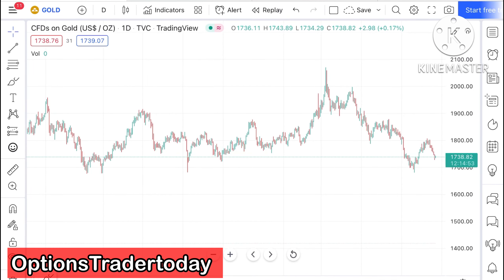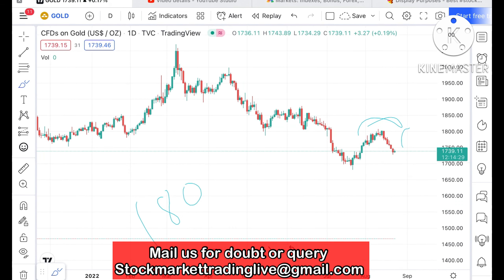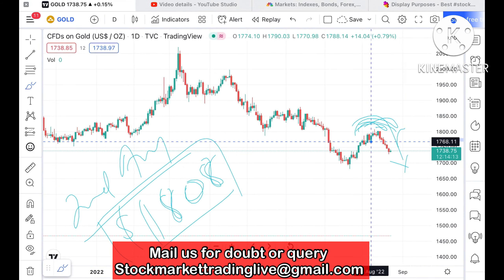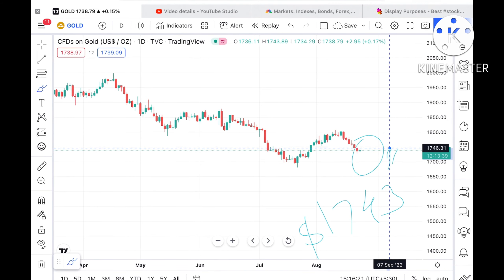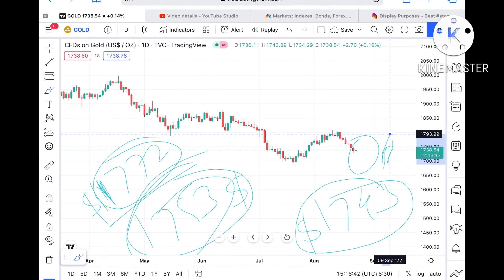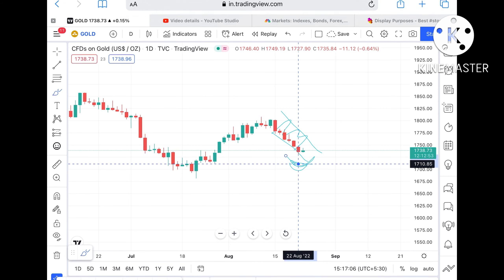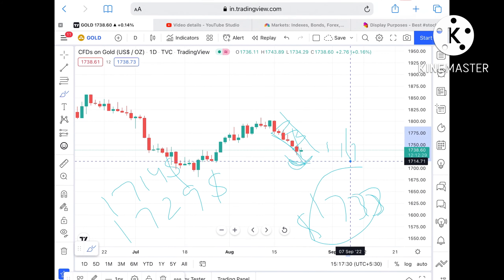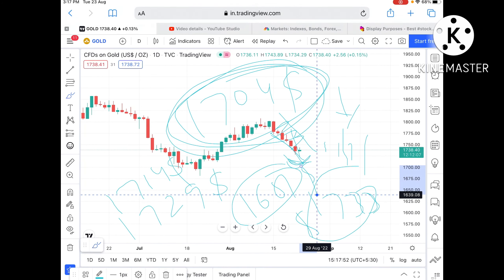Gold Price Analysis | 24-25 August 2022 | Gold Price Outlook | Is the Right Time To Buy Gold?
Gold Price Analysis  || Gold Price Outlook || Is This The Best Time To Invest In Gold || 24-25 August 2022

Twitter.com/deepakzbro

UPI : deepakzbro@axisbank

Twitter.com/deepakzbro